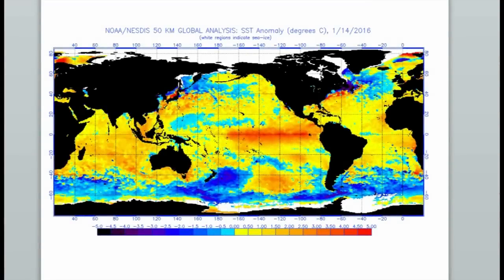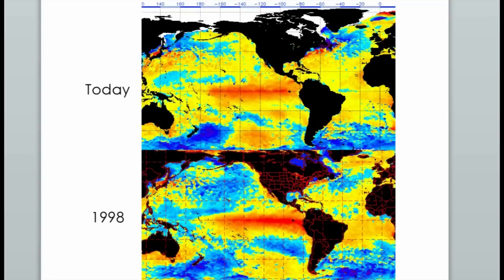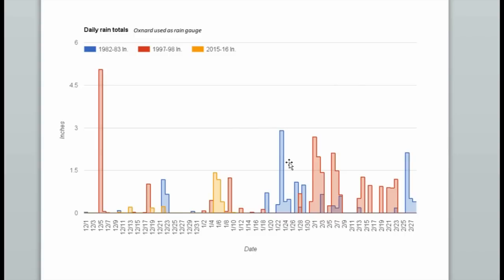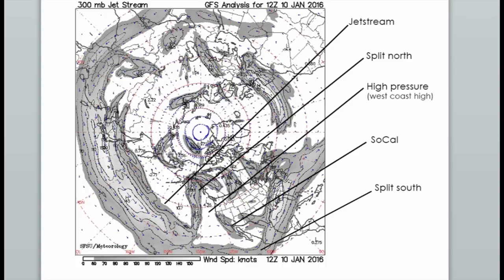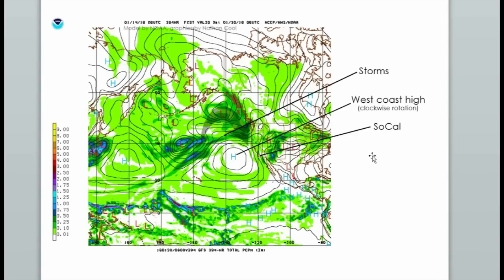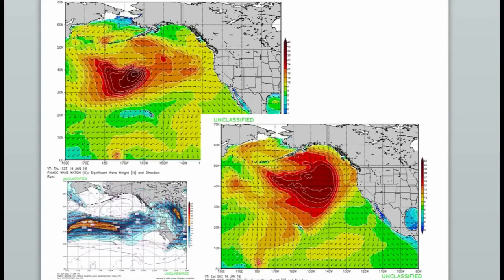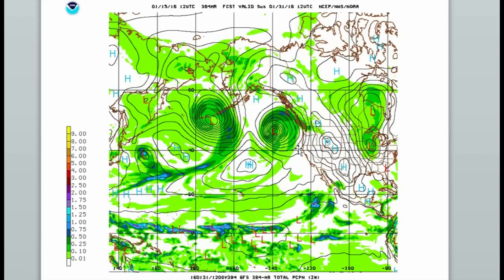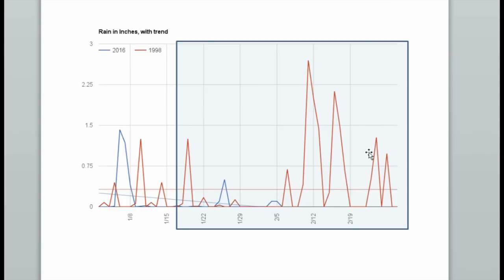Finding Niño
El Niño update 8, breaking down the weather and surf forecast into the month of February.